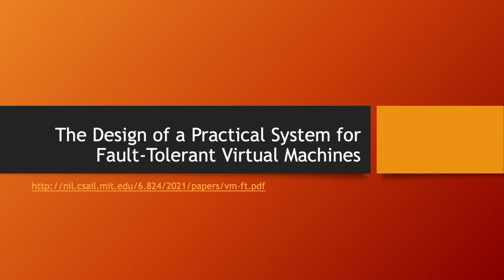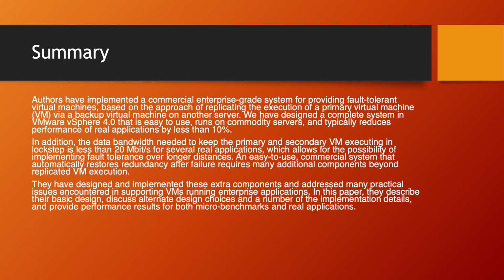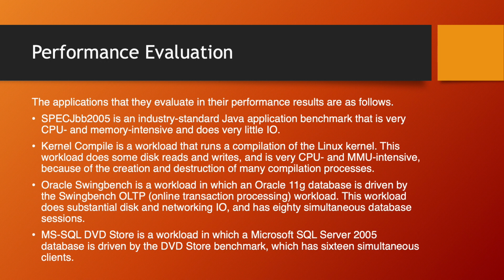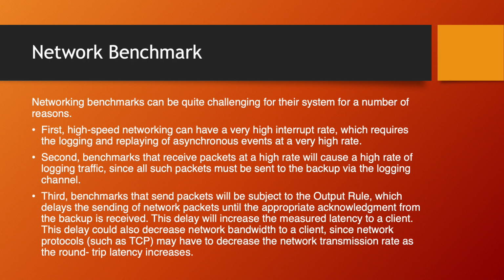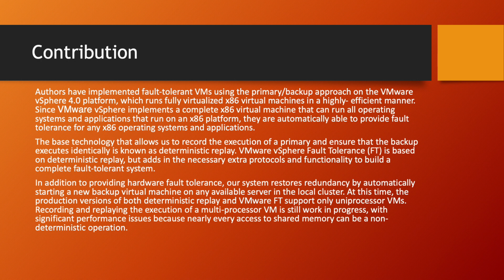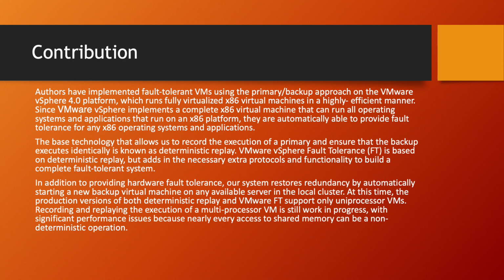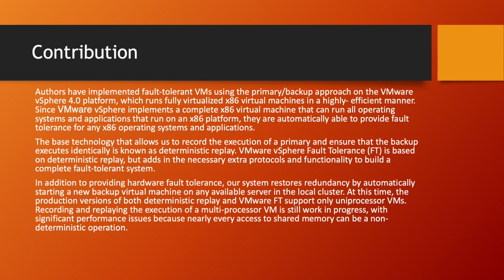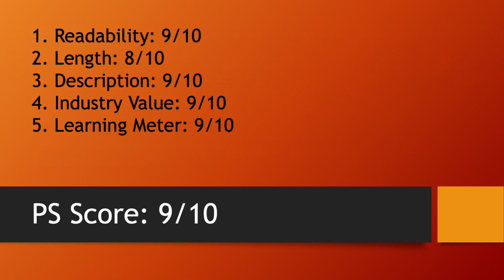P131 | The Design of a Practical System for Fault-Tolerant Virtual Machines